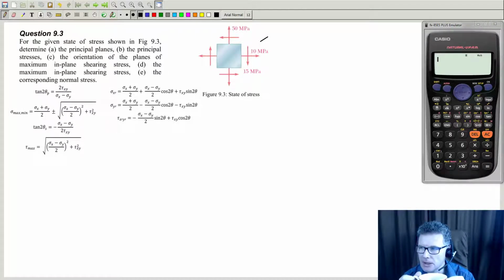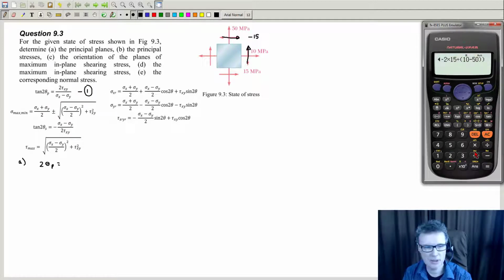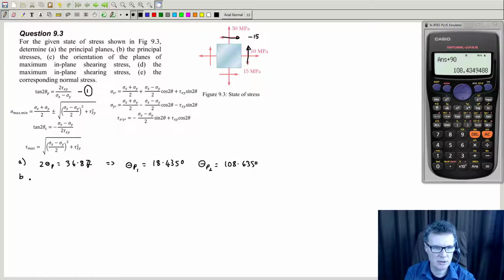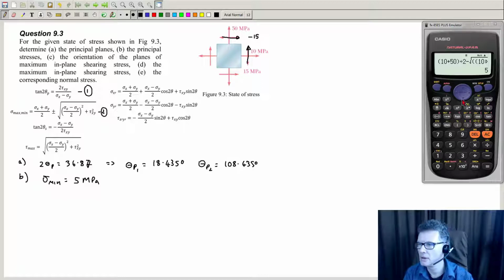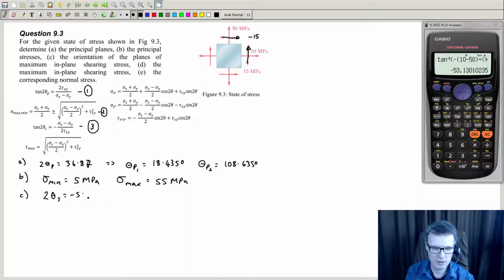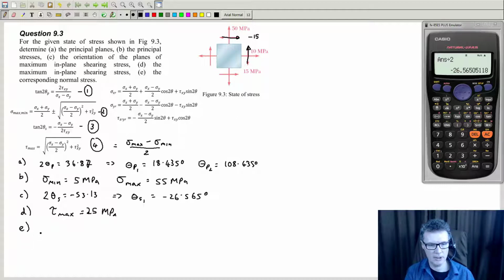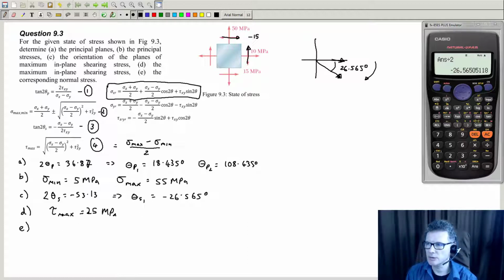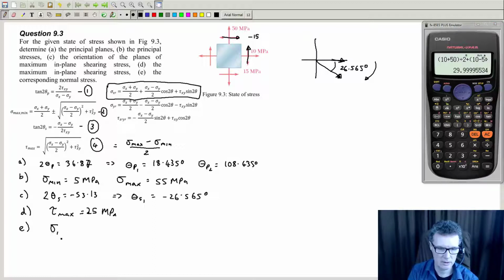Stress 2 - Week 9 - Question 9.3 using my new calculator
Beer et al., Mechanics of Materials, Problem 7.6